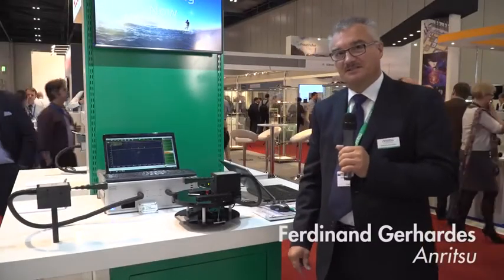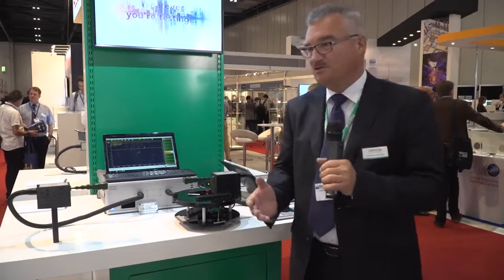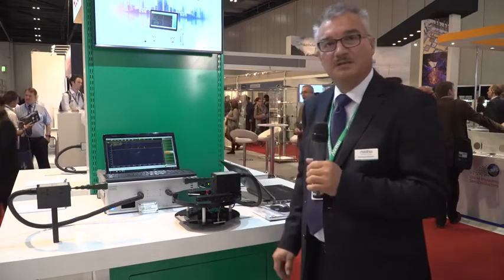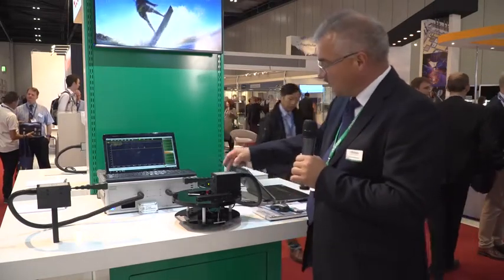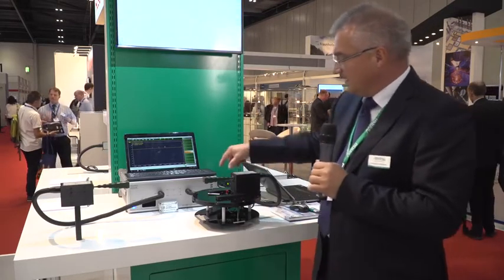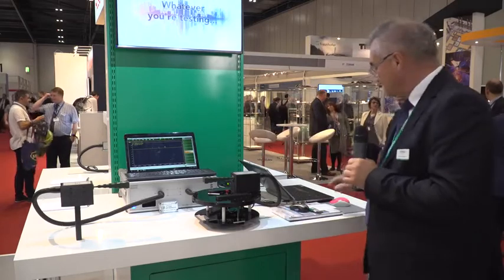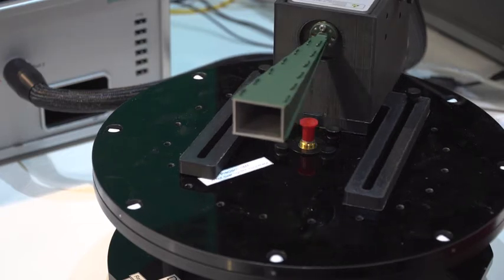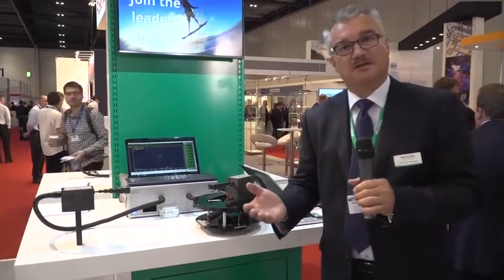Antenna Measurements - 안테나 측정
마이크로파 저널은 2016년 10월 유럽 마이크로파 주간 동안 안리쓰와 Ferdinand Gerhardes를 인터뷰했습니다.

E-밴드 범위의 안테나를 측정하는 새로운 방법입니다. 5G에서는 안테나 측정 기능이 매우 중요합니다.

E-밴드 안테나 측정의 경우 옵션 82의 ShockLine MS46522B에 테더링 모듈이 함께 제공됩니다. E-밴드 VNA의 테더드 모듈 아키텍처는 안테나 측정 애플리케이션에 매우 적합합니다. 소스/리시버 모듈은 작고 가벼워서 테스트 대상 안테나에 직접 연결할 수 있습니다. 따라서 모든 중요 측정 회로가 DUT에 최대한 가깝게 배치되어 RF 손실 및 케이블로 인한 측정 불안정성과 같은 문제를 최소화할 수 있습니다.